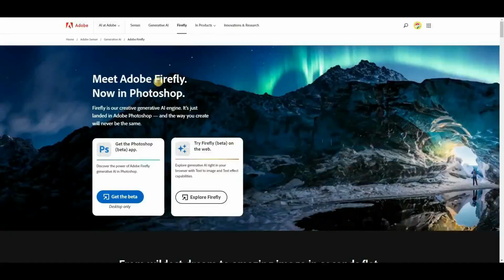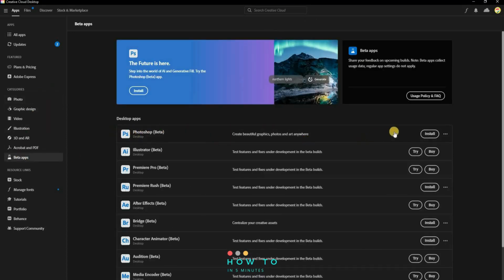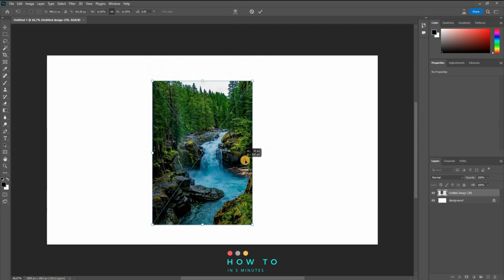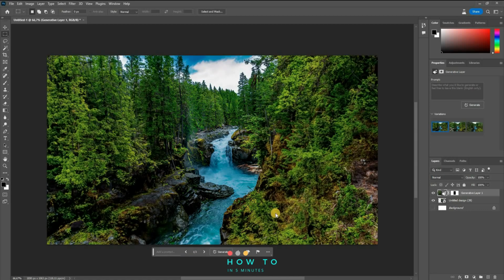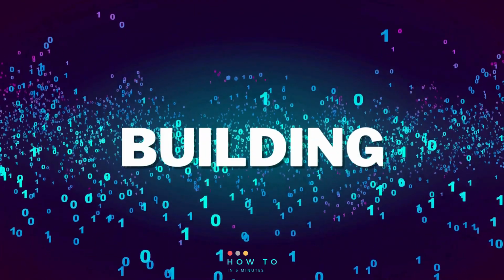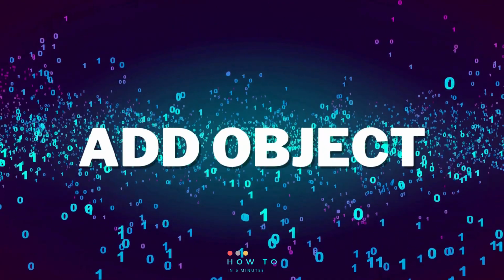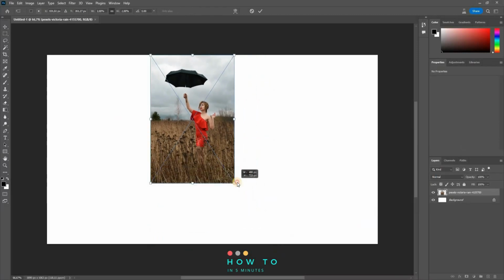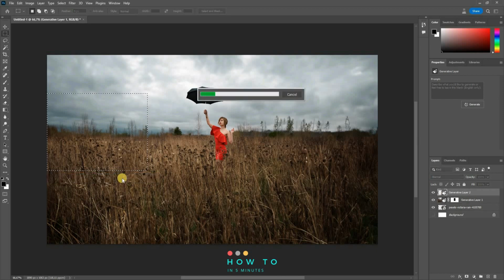Photoshop AI Generative Fill Tutorial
28,571 views  May 25, 2023  AI Tools
Photoshop AI Generative Fill | Adobe Firefly Generative Fill AI. ADOBE Photoshop AI : Edit PHOTO By TYPING Command | Firefly Generative Fill AI
Hi, welcome back to the How to in 5 minutes YouTube channel! Today, I will show you how to install and use Adobe Photoshop AI or Firefly AI for Photoshop to edit any photo without any experience needed. All you need to do is type a command, and Adobe Firefly AI will do the job for you. This video will be divided into four parts. In Part 1, we will guide you on how to install it. You can get a free 7-day trial to try this Firefly AI inside Photoshop. In Part 2, we will demonstrate how to manipulate nature images using AI. In Part 3, we will show you how to manipulate photos with buildings, and in the last part, we will demonstrate how to add objects anywhere into an existing photo.

Adobe Photoshop AI Generative Fill

How To Create Video Like This :

 • AI Video Generator : Deepfake Yoursel...

2nd Photo : Photo by Brayden Law (Pexels)
3rd Photo : Photo by Victoria Rain (Pexels)
4th Photo : Photo by Steven  Arenas (Pexels)

Part 1: Install Photoshop AI Generative Fill
To install Adobe Photoshop with AI support, you will need Adobe Creative Cloud installed on your computer. If you don't have Adobe Creative Cloud, you have to register for an Adobe account and download the Adobe Creative Cloud installer. You can find the download link in the video description. Once you have finished installing Adobe Creative Cloud, open the application and click on the "Beta Apps" menu. Click on the install button for Adobe Photoshop Beta and wait for the process to complete.

Part 2: Nature Photo Manipulation Using Photoshop AI Generative Fill
Open Adobe Photoshop Beta and click on the "New File" button to create a new project. Set the document width and height. In this example, I will use a 16:9 image ratio. Now, drag and drop the nature photo you want to edit. Resize the photo and place it in the center of the layer. You can hide the background layer. Next, make a selection inside your photo, ensuring that the selection is within the photo frame for the best result. Click on the "Invert Selection" button to select the outer area. After that, click on the "Generate Fill" button, leave it blank, and click on the "Generate" button to start the AI filling process. And boom! Adobe Photoshop AI will manipulate your image into a new version. Isn't it amazing? This AI also automatically creates a new layer for the AI-generated parts.

Part 3: Building Photo Manipulation Using Photoshop AI Generative Fill
Now let's try Photoshop AI to manipulate a photo with buildings.

Part 4: Adding New Objects to a Photo
Now, let's try adding a new object to our existing photo. First, let's change this portrait image into a landscape image. Now, let's add a cabin to this photo. First, select the area inside the photo where you want the AI to add a cabin. Click on the "Generate Fill" button, type "cabin" in the prompt input, and click on the "Generate" button to start. Now, let's try editing a human photo and add a tattoo using AI. Select an area using the lasso tool so you can create a flexible selection. Click on the "Generate Fill" button